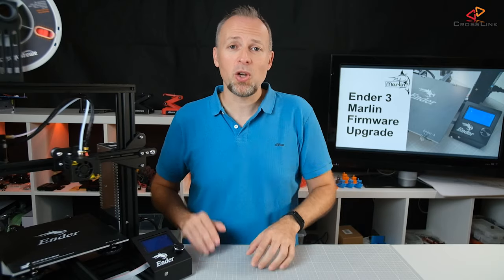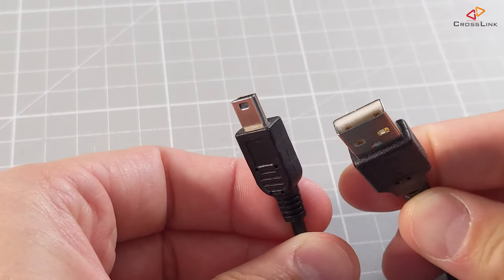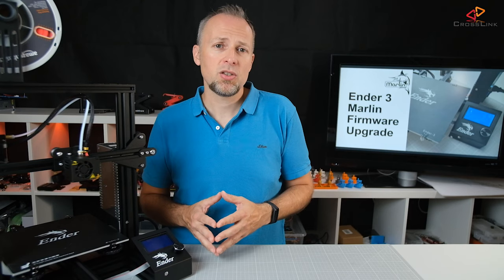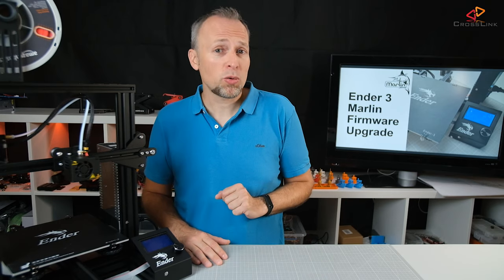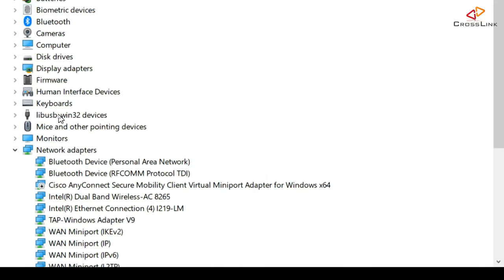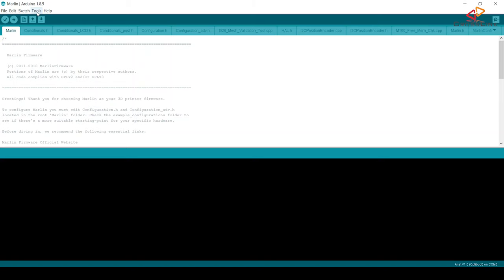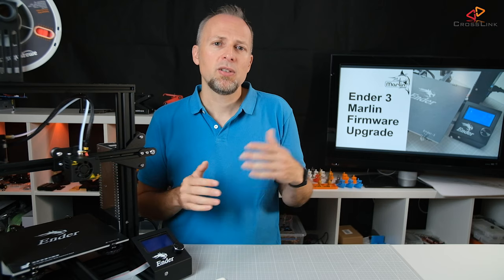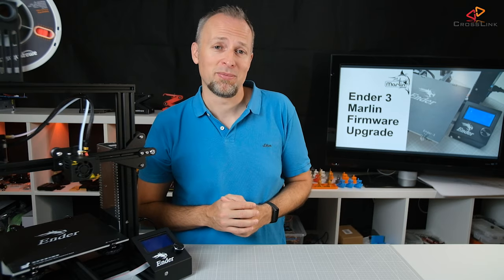Ender 3 Marlin Firmware 1.1.9 Upgrade - Full comprehensive guide with troubleshooting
Ender 3 Marlin Firmware1.1.9 Upgrade - Full comprehensive guide with troubleshooting

In this new video about the Ender 3 Marlin Firmware 1.1.9 Upgrade, I am walking you through the whole process of preparing your computer, configuring the Marlin firmware and uploading it to your Ender 3 printer. I also added a troubleshooting section at the end so you have some guidance for the most common issues that might happen along the process.

If you are still stuck, come to our discord channel (link below), where we can help you.

Creality Ender 3:

10 pin to 6 pin adapter

Mini-USB cable

*** Software Links